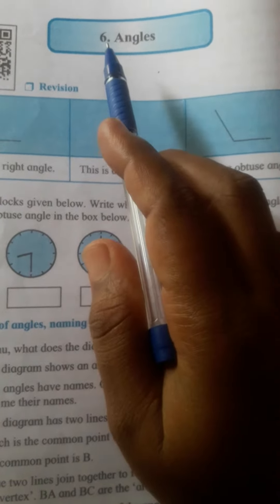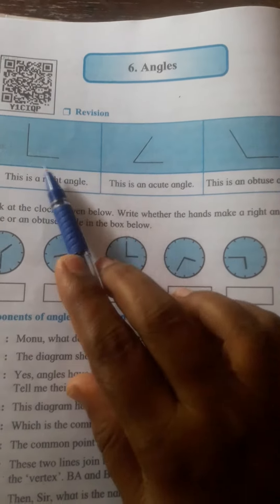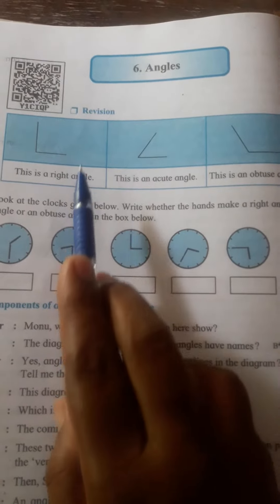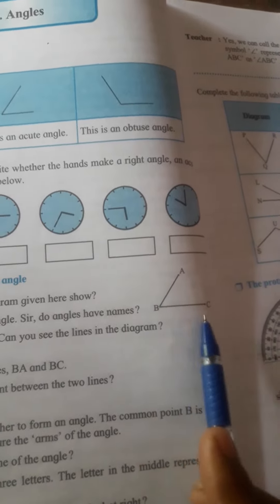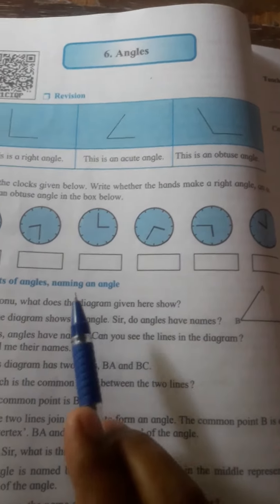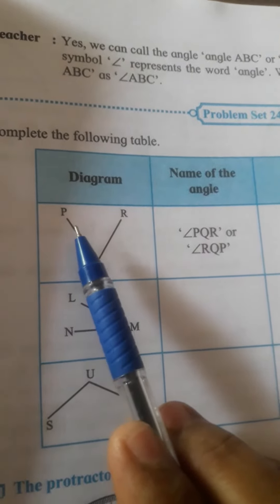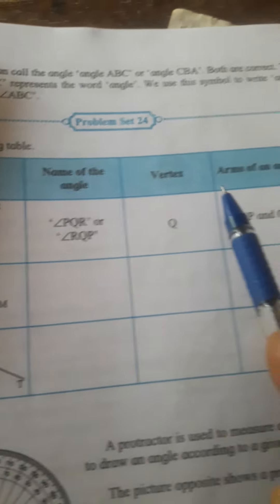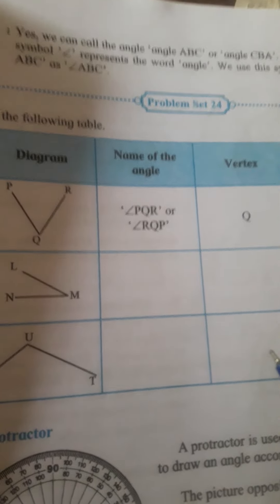5th standard mathematics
lesson no 6 Angles